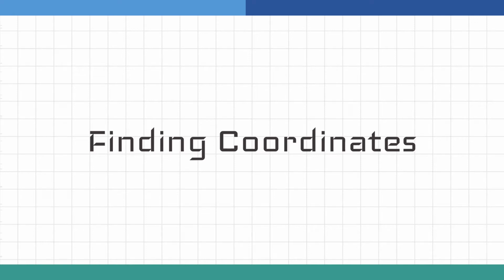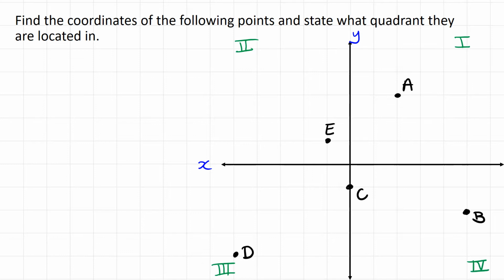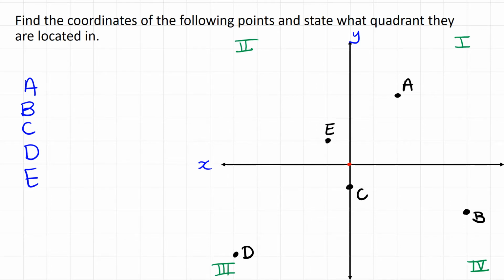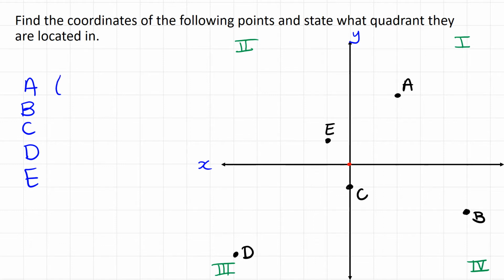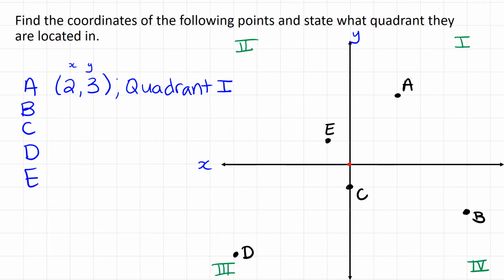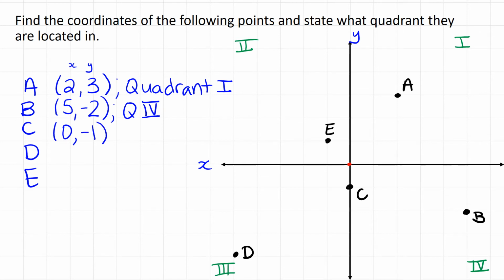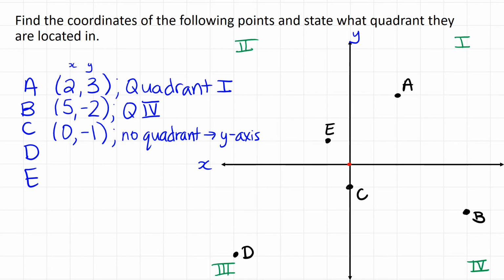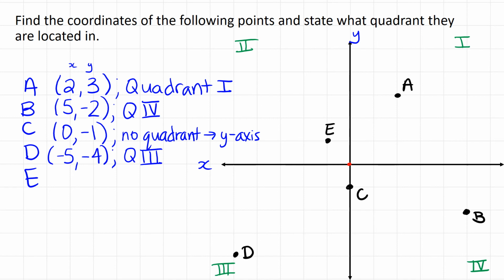u5 l2 findingcoordinates